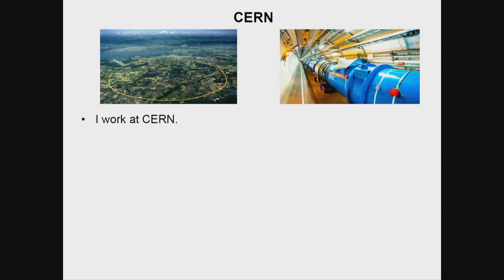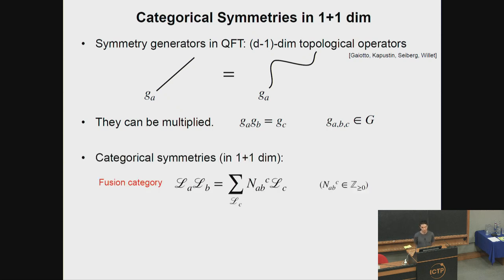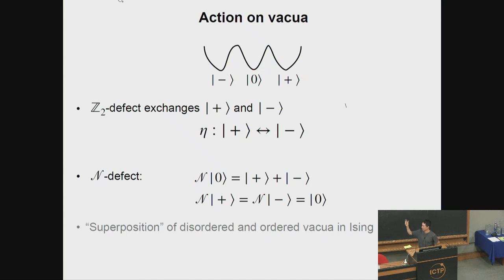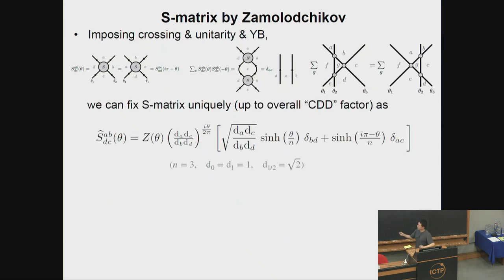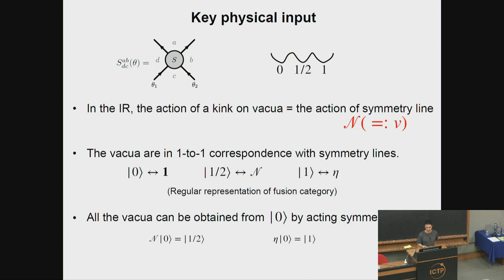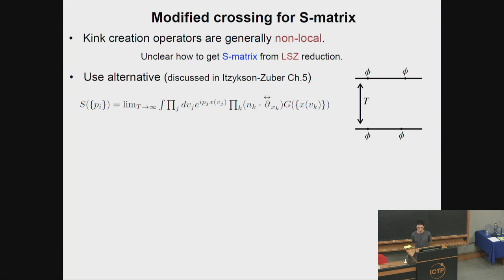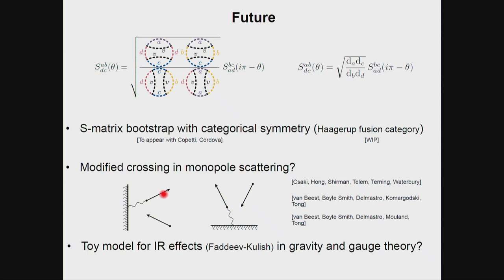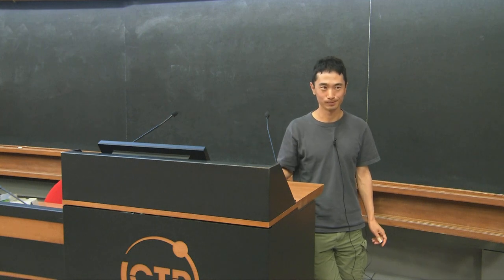Categorical Symmetries and Scattering Amplitudes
Speaker: Shota KOMATSU (CERN)